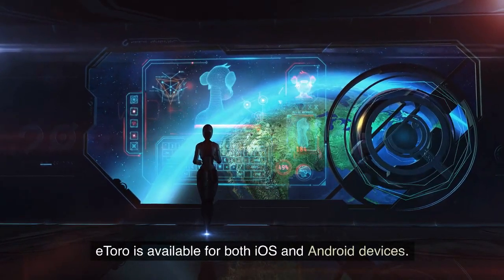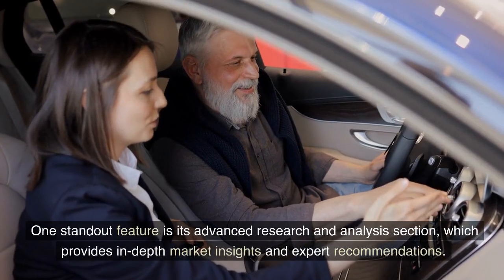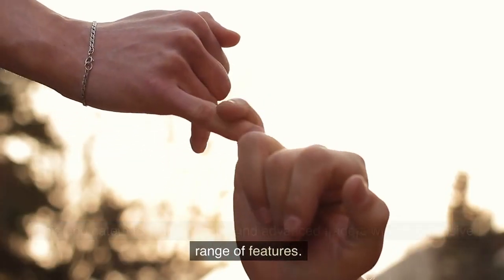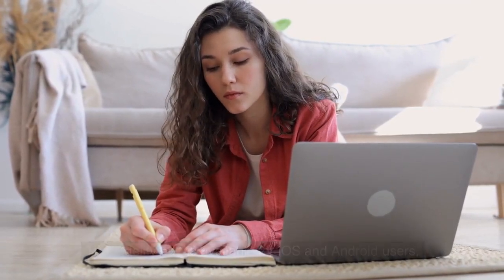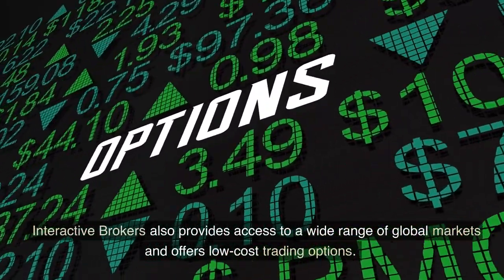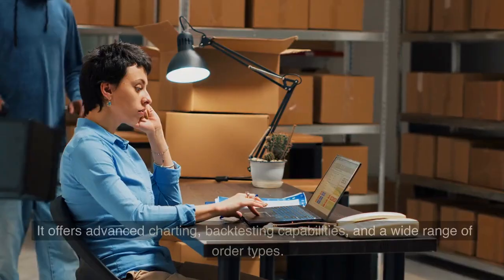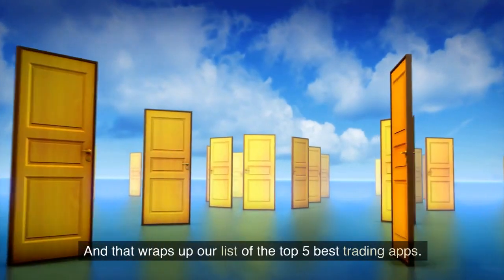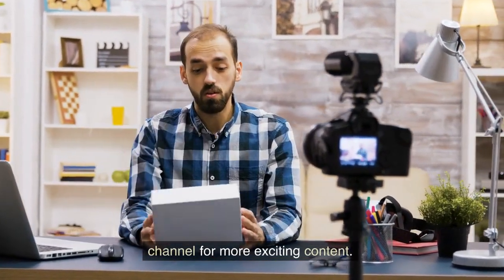Top 4 Best Trading Apps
In this video, we present the top 4 best trading apps that are perfect for both beginners and experienced traders. Choosing the right app is crucial to enhance your trading journey and make informed investment decisions. Join us as we countdown the top 4 trading apps that offer intuitive interfaces, comprehensive trading tools, real-time market data, and much more. Whether you're interested in stocks, options, futures, or cryptocurrencies, these apps cater to a wide range of investment options. Discover the power of eToro, TD Ameritrade Mobile, Fidelity, Interactive Brokers, and TradeStation, and find the app that best suits your trading needs. Don't miss out on this valuable information! Watch now and take your trading experience to the next level.